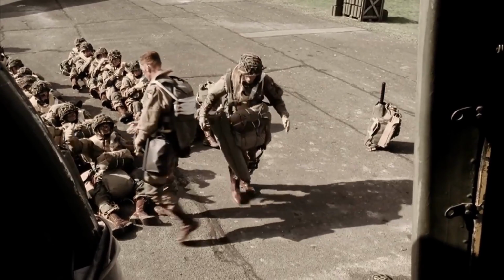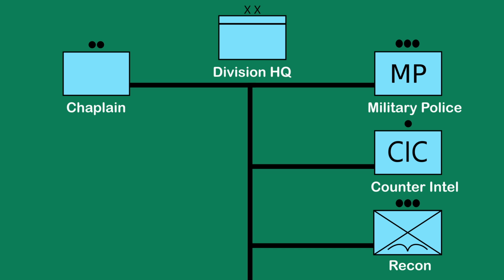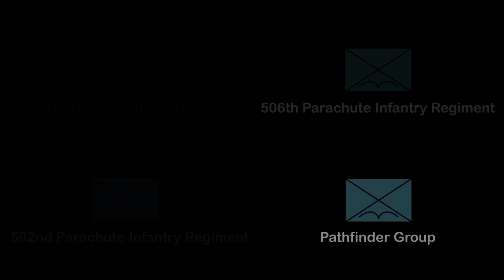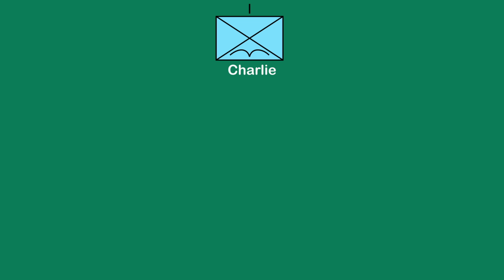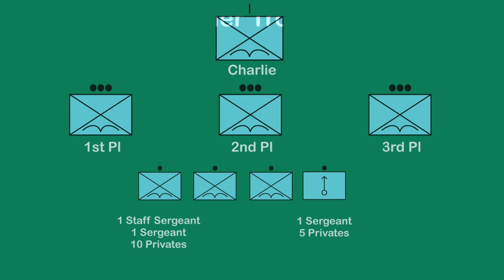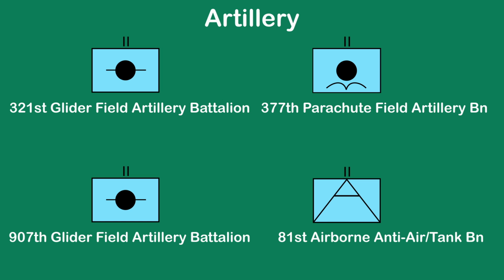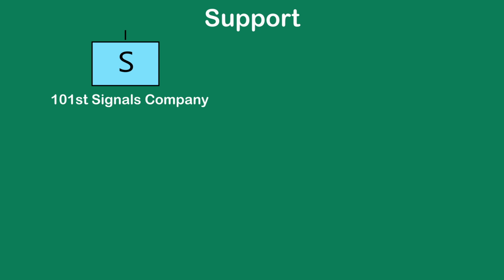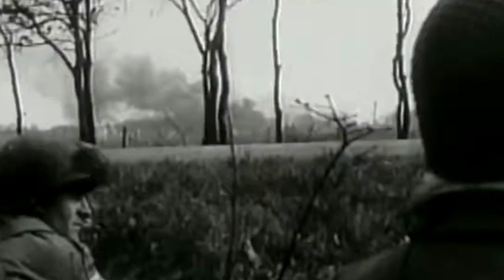101st Airborne Structure on D-Day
The 101st Airborne Division is often remembered as one of the key fighting Divisions on D-Day. But how many of these were actually paratroopers? In this video, we look at the structure and organization of the 101st Airborne Division on the morning of June 6, 1944, Dday.

At Premier History we want to take you on a journey through time and grow your knowledge to see what it was actually like to be in some of the pivotal points in World History.